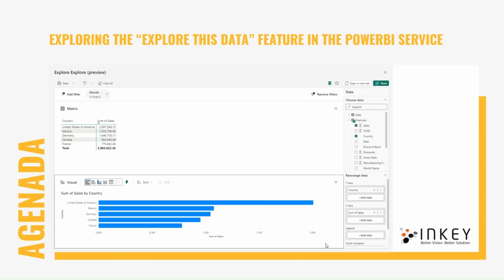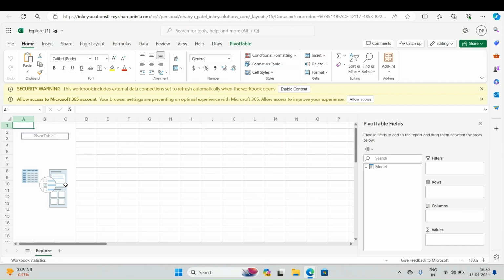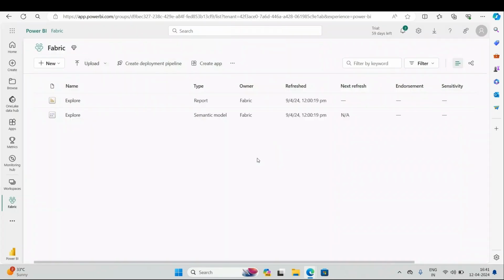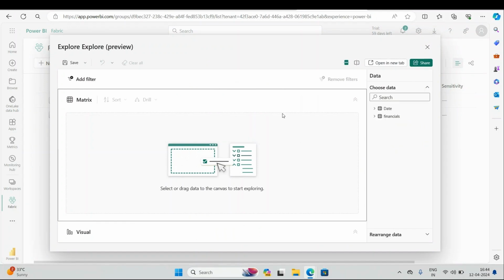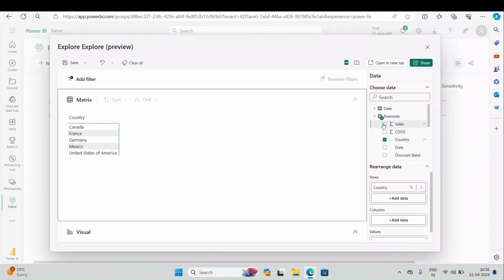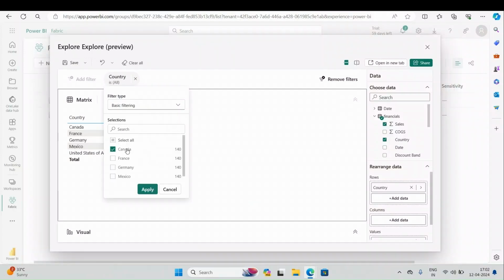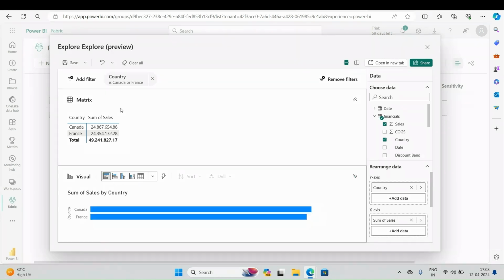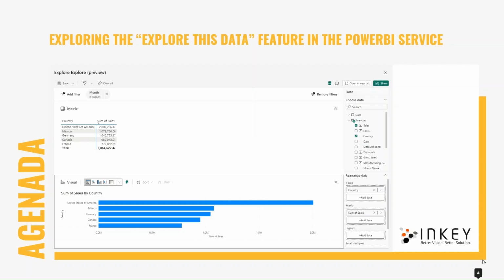Explore this Data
Check out the Explore this Data functionality in powerbiservice. powerbiconsulting. powerbiconsultant.
Here is the link to the blog